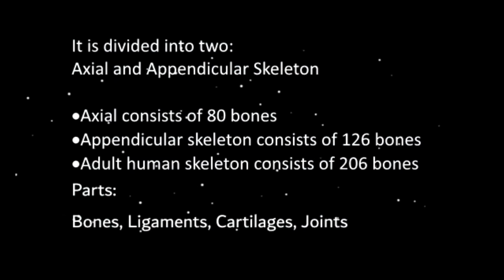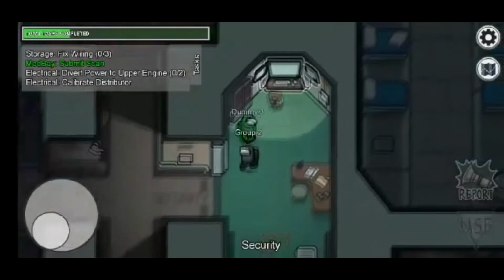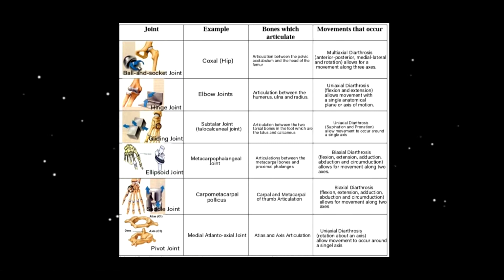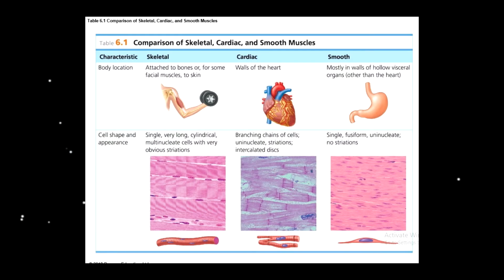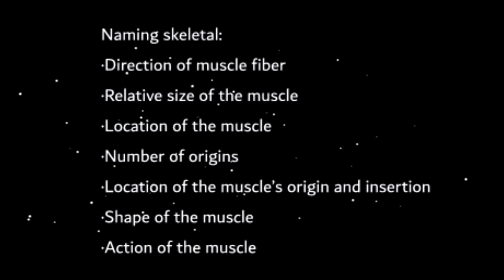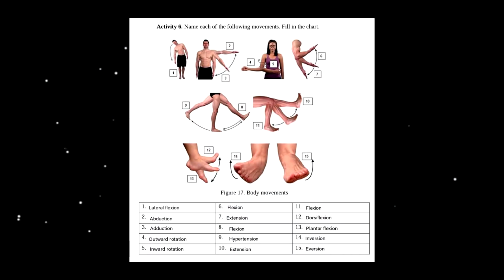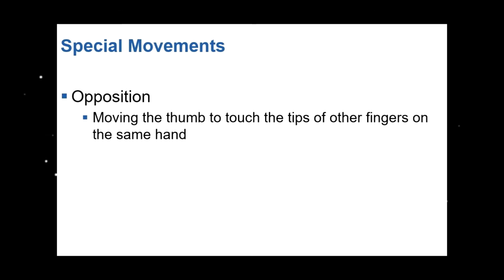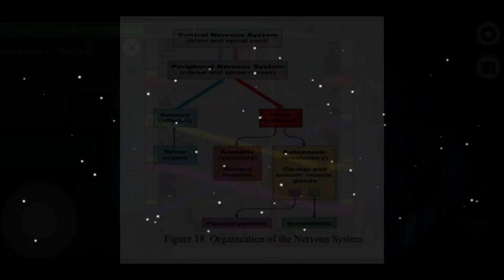SKELETAL, MUSCULAR, AND NERVOUS SYSTEM